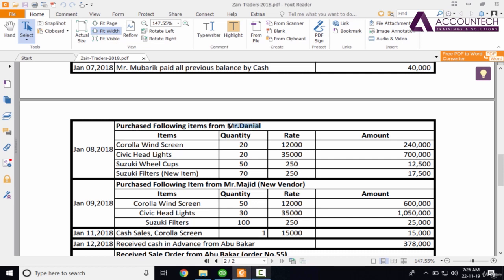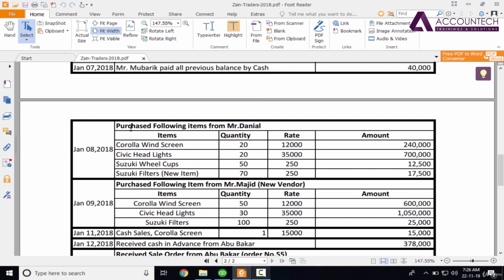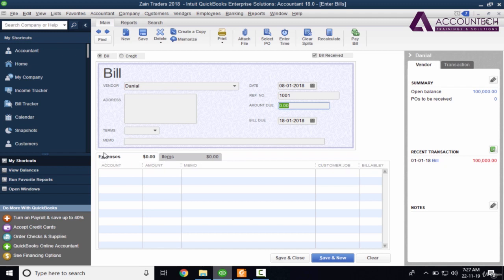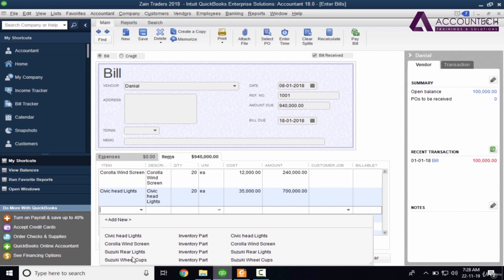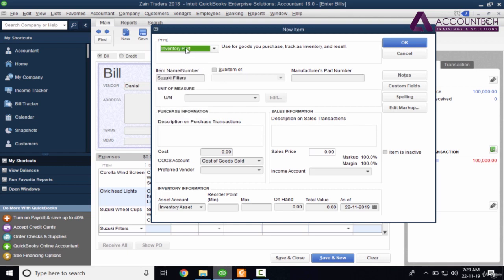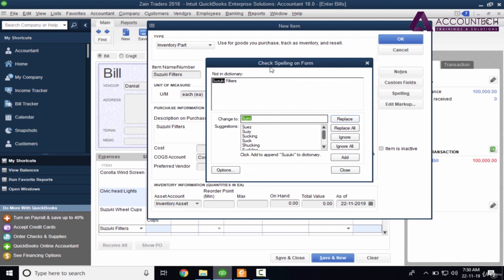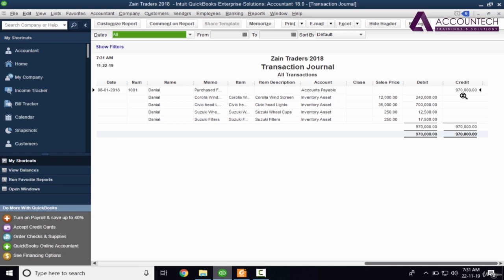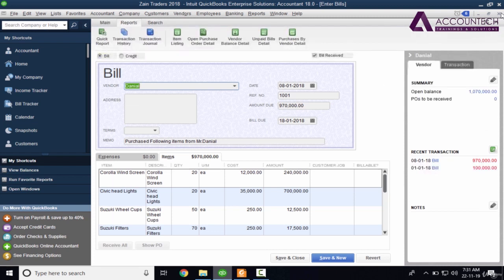How to Enter a Purchase Invoice on Credit in QuickBooks Desktop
In this Topic We will learn How to Enter a Purchase Invoice on Credit in QuickBooks Desktop. For more informative videos like this please mention down below in comments about future topics you wanna see on this channel and ill add them for you